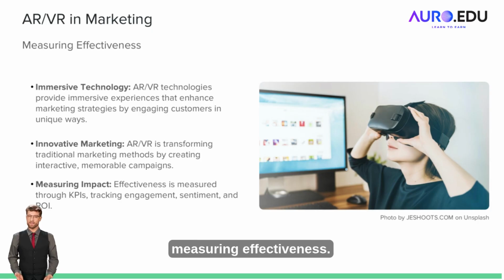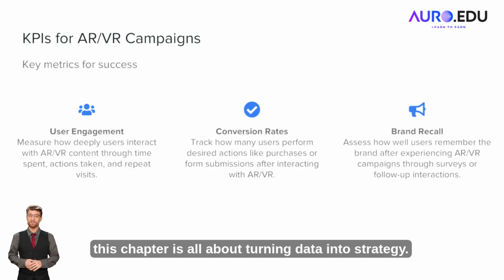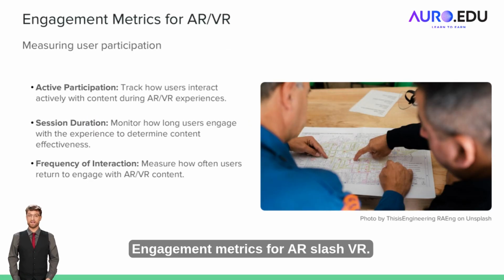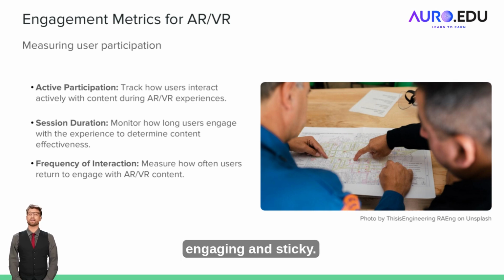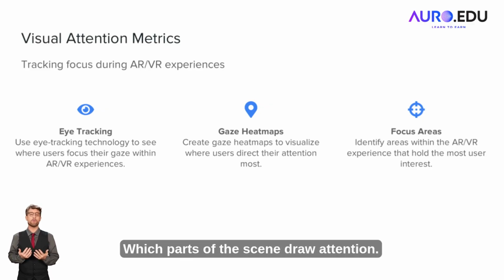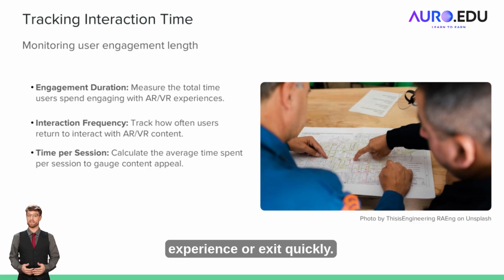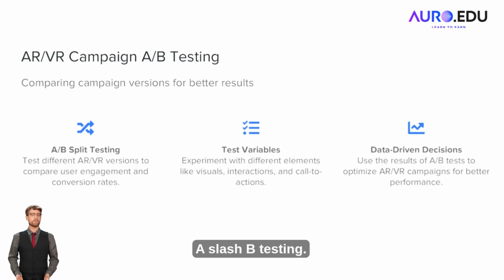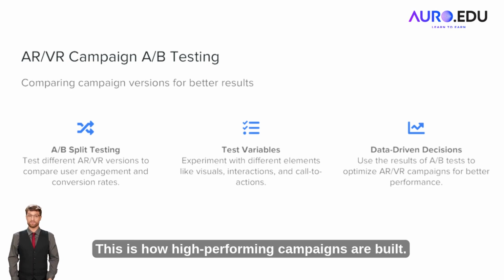Augmented Reality (AR) and Virtual Reality (VR) in Marketing - 5